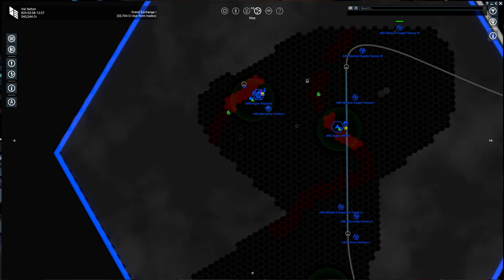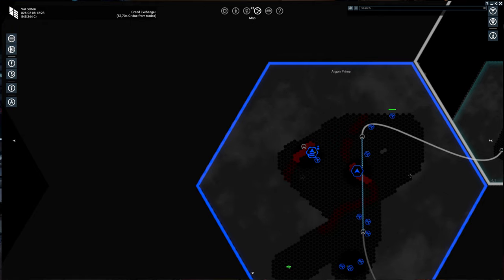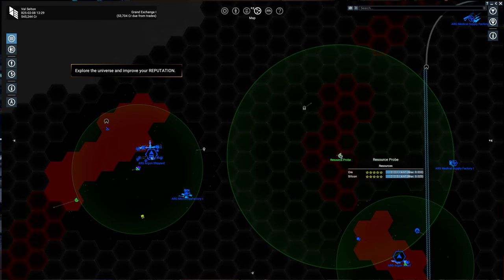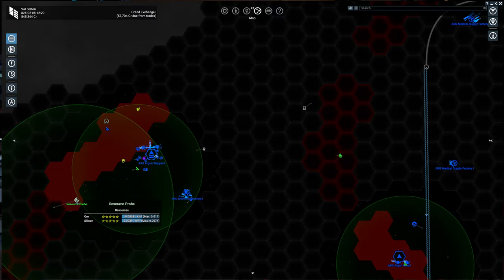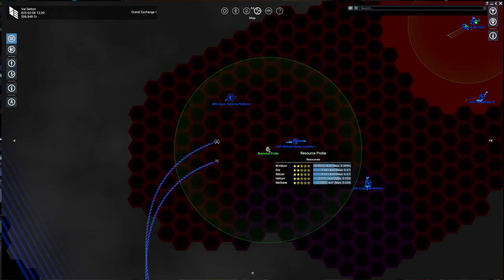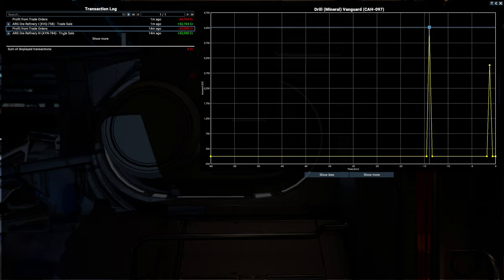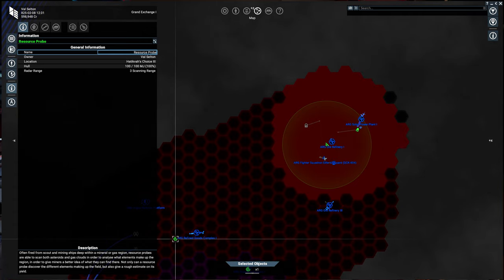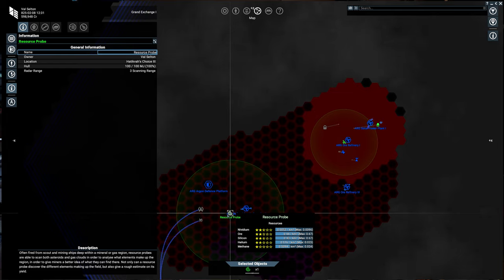Mining changes when starting a new game | X4: Foundations 4.1 Beta 6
The 4.x versions of X4: Foundations have some pretty big mining changes.  Starting a new game?  You'll need to approach things differently.